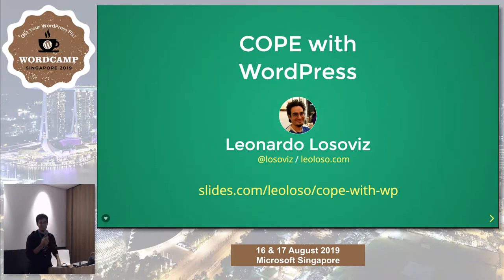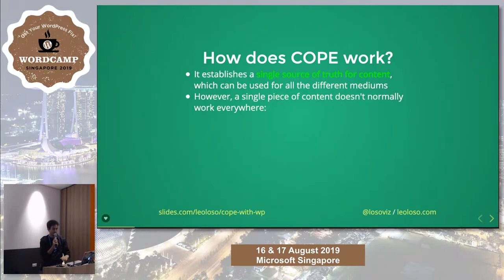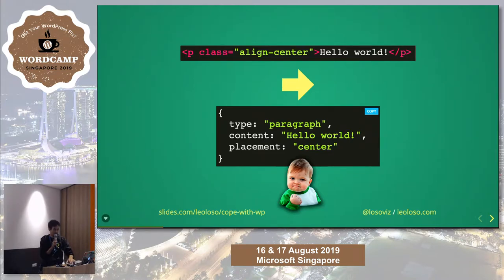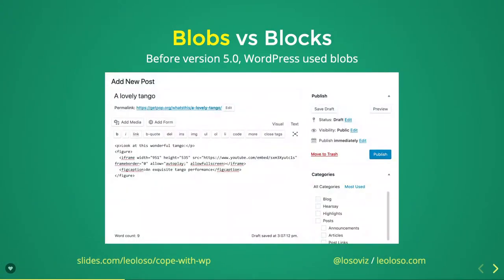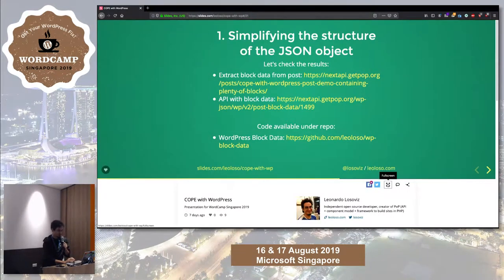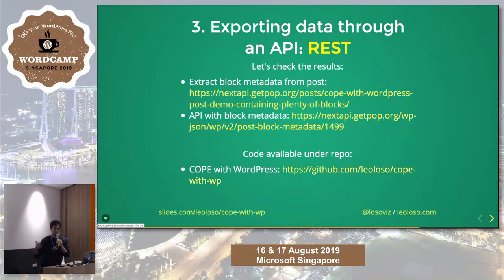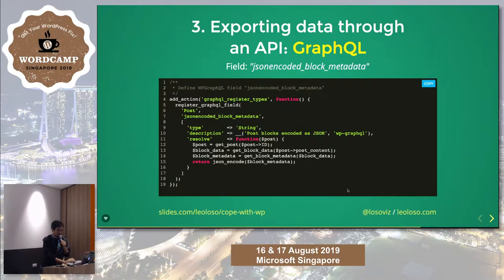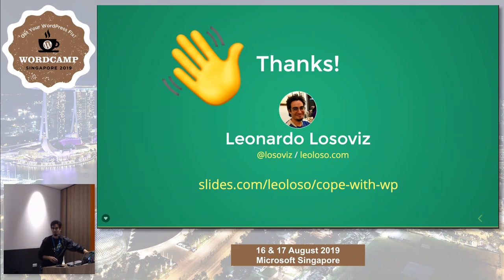COPE with WordPress - WordCamp Singapore 2019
Speaker: Leonardo Losoviz

COPE (Create Once, Publish Everywhere) is a technique which allows to publish content across different platforms from a single source of truth, enabling to feed content to dissimilar platforms such as web, emails, or an iOS or Android app, while minimizing the amount of duplicated information and reducing maintenance to the minimum possible.

Through Gutenberg, WordPress splits the post content into blocks which can be handled independently, thus enabling the implementation of the COPE strategy. This makes WordPress an ideal platform for hosting the content that will be distributed to different platforms. In this talk we will take a look into a WordPress-based architecture to implement COPE, and how it works.

Leonardo Losoviz is an independent open source developer, creator of a framework for building modular websites called [PoP]. The only non-musician in his family, this doesn’t bother him, because coding is also making art. He lives in a loop: he dreams of code and, when he wakes up, he codes his dreams. He is based in Kuala Lumpur, Malaysia.